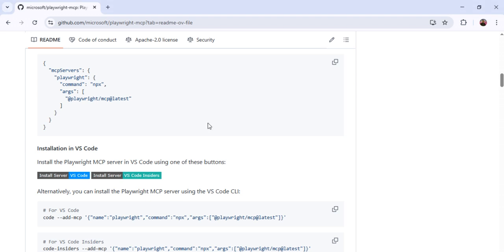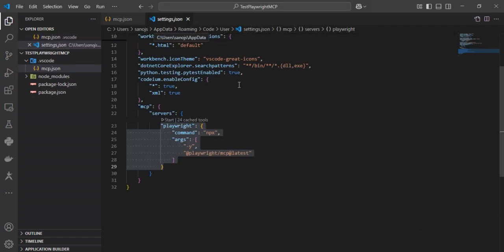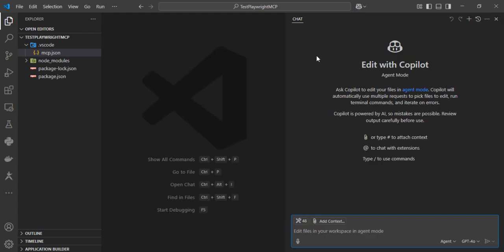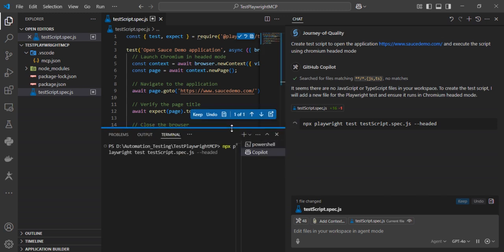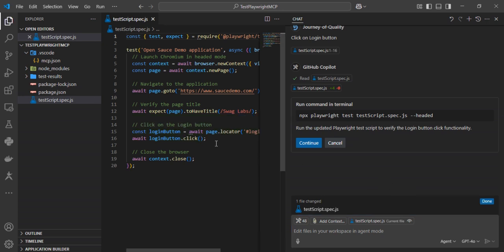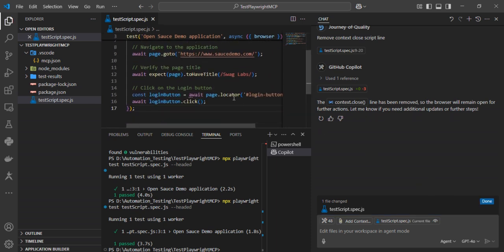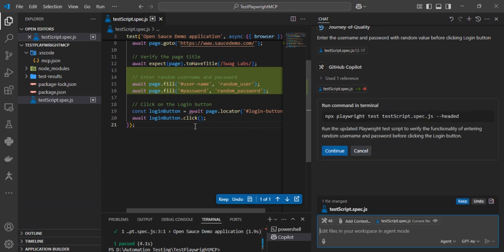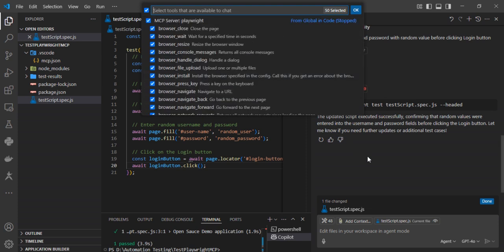Automation using Playwright MCP Server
The Playwright MCP server provides browser automation capabilities through the Model Context Protocol, enabling LLMs to interact with web pages using structured accessibility snapshots. It works with VS Code, Cursor, Windsurf, Claude Desktop, and any other MCP client — no vision models required.